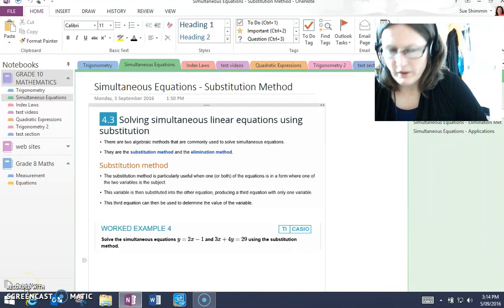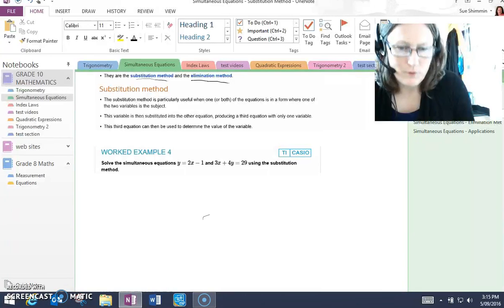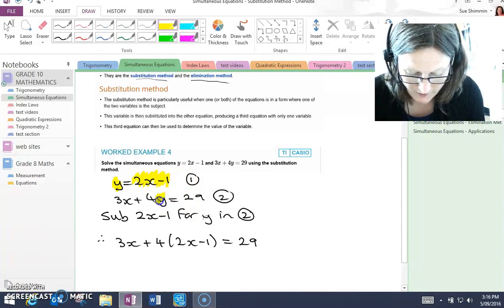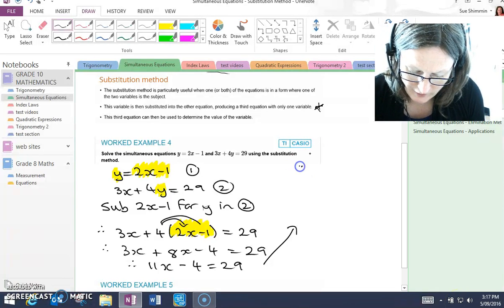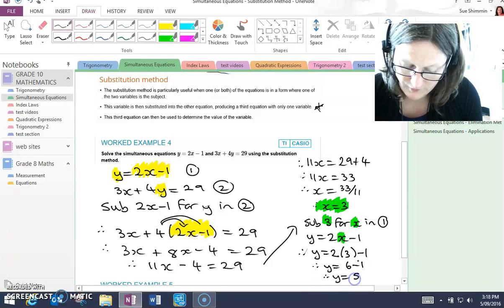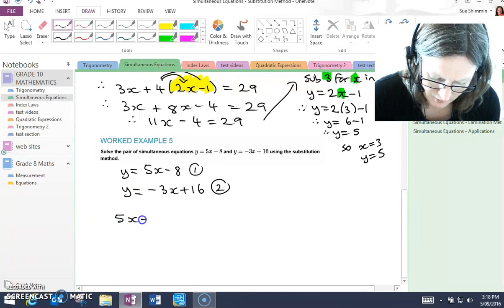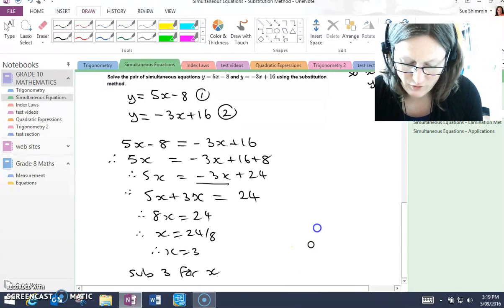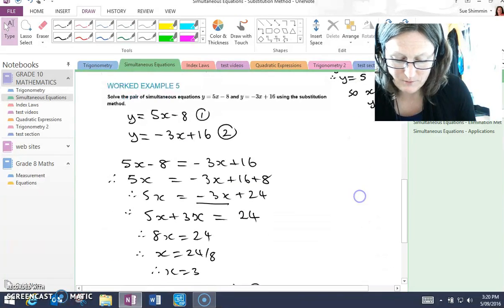Simultaneous Equations Substituition Method